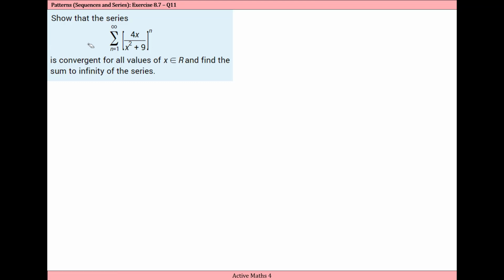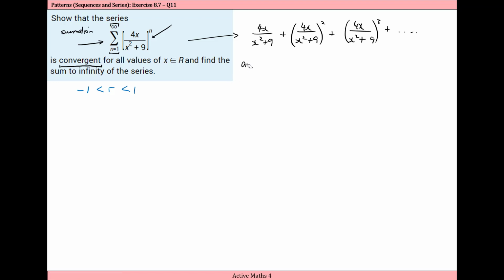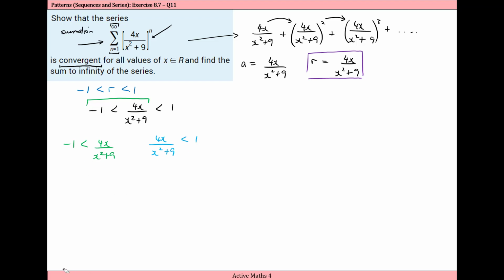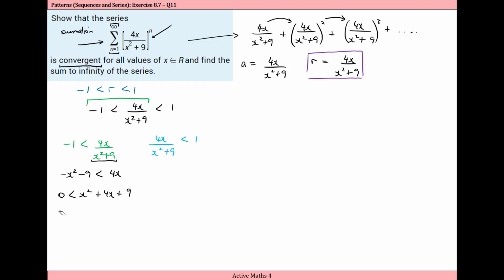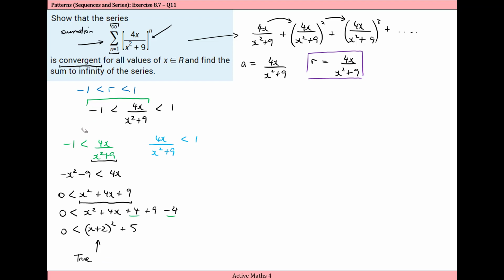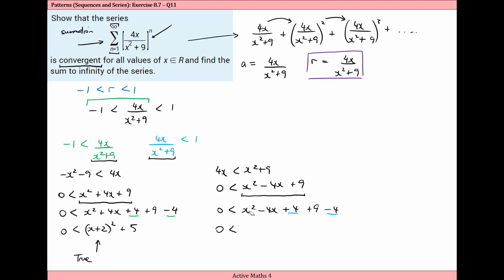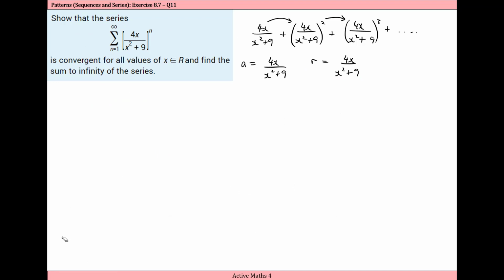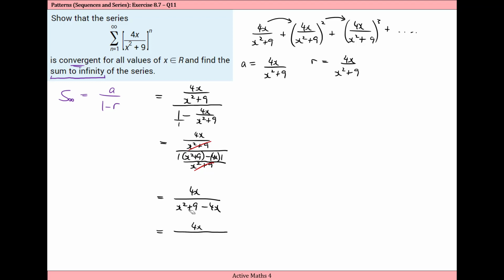Convergent Series - Sum to Infinity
Testing to see if a Geometric Series is Convergent and finding the Sum to Infinity of the Series using the Formula.